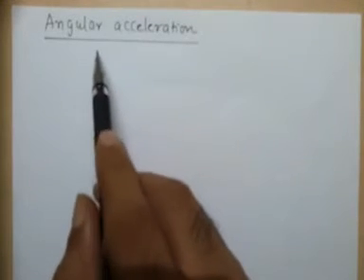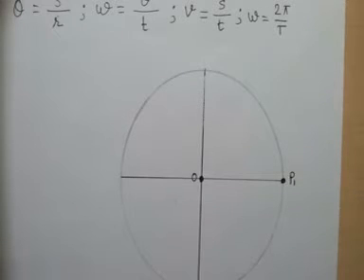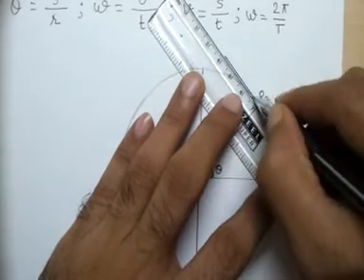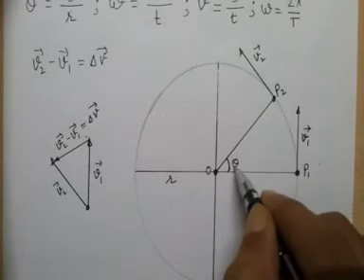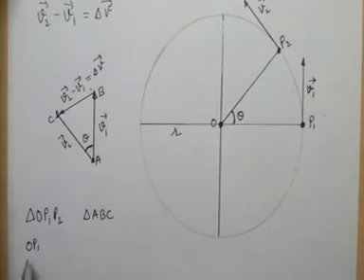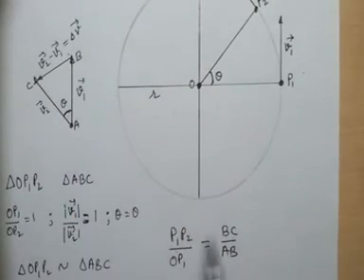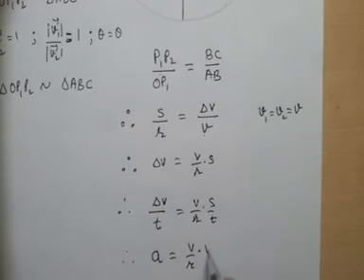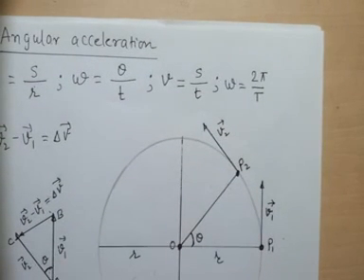Angular acceleration:Magnitude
In this video we go through the mathematical derivation to find out the magnitude of angular acceleration